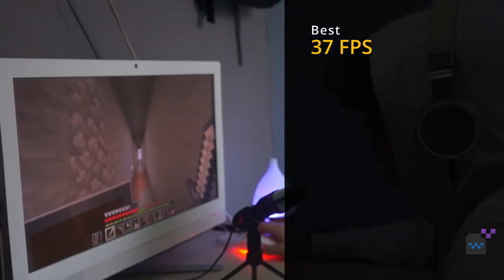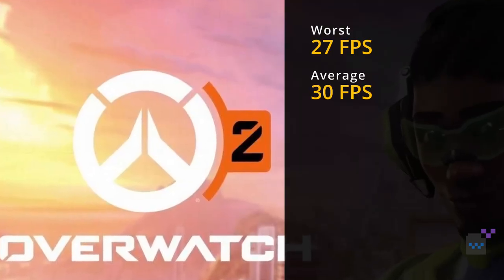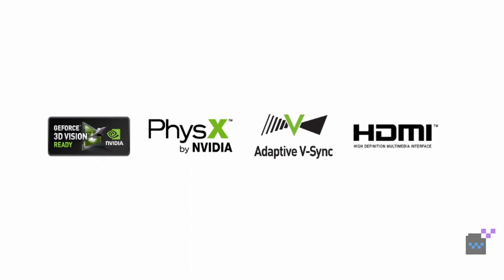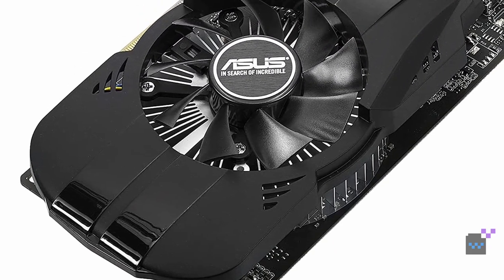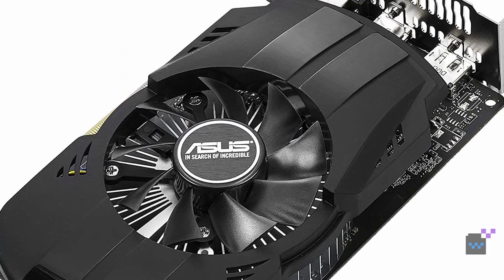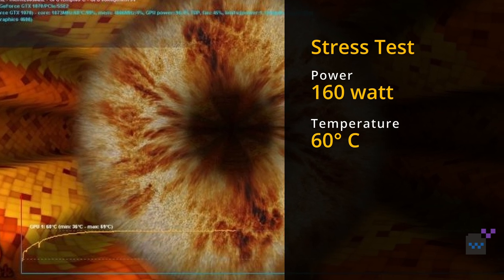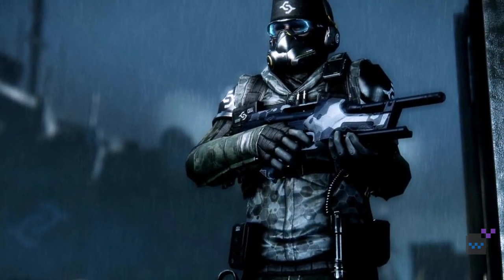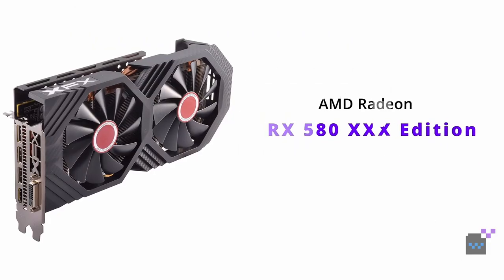What's the BEST Graphics Card for 2023 Within Budget?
In this video, we're going to discuss the best graphics card for 2023. Whether you're in the market for a new graphics card for your gaming rig or you just need a new graphics card for general use, we've got you covered with the best budget graphics card video.

We'll discuss the different types of graphics cards and which one is best for you. We'll also give you a list of the best budget graphics cards for 2023 so you can make an informed decision!

Here is the Amazon link of the best graphics card 👇
🔸Gigabyte Geforce GT 710 ➡️
🔸Gigabyte GTX 1050Ti ➡️
🔸XFX Radeon RX 580 ➡️
🔸ASUS GeForce RTX 2060 ➡️
🔸ZOTAC GeForce GTX 1660 ➡️

These are all the budget graphics card of this video. We are publishing new videos on tech every week.

If you want to be up to date on technology, computer, and gadgets visit us,

Covered
best graphics card, best graphics card 2023, best budget graphics card, best budget graphics card 2023, budget graphics card, budget graphics card 2023, best budget gpu, game pc